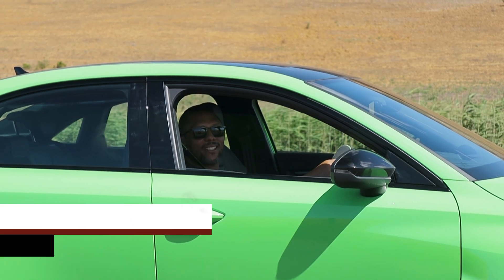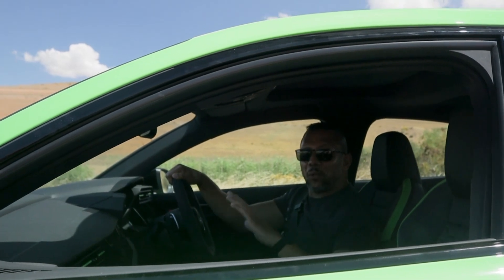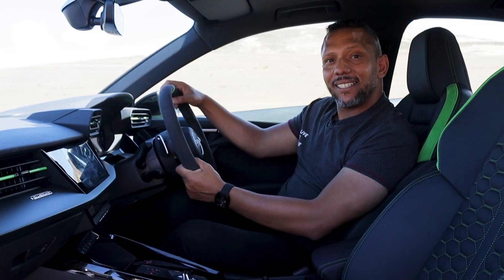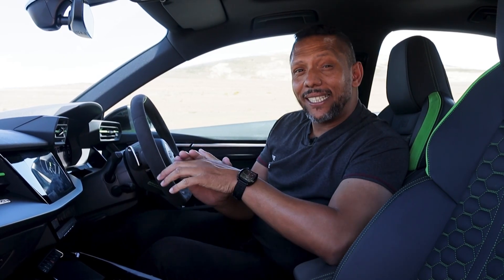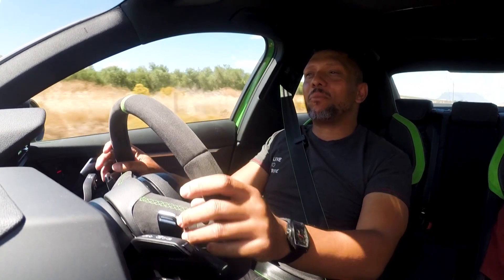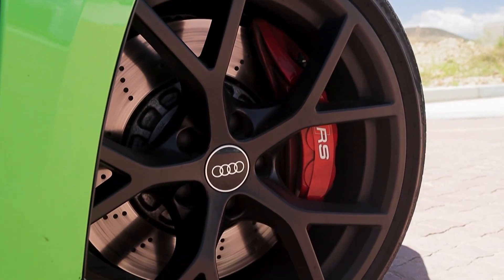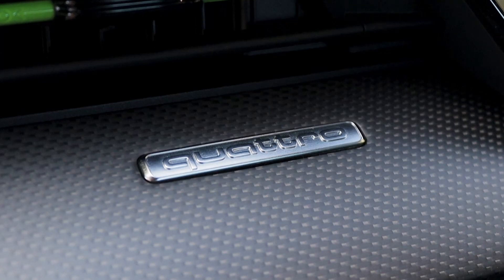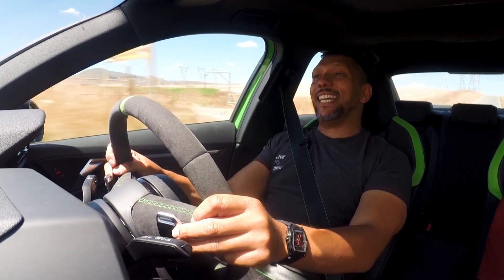Audi RS3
Ernest finds out the true meaning of neck-snapping acceleration in the Audi RS3.